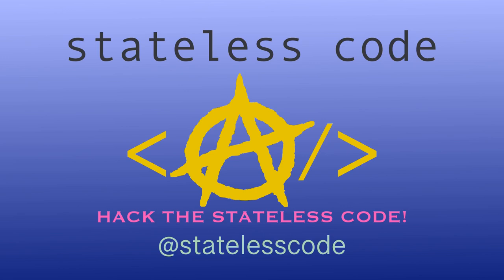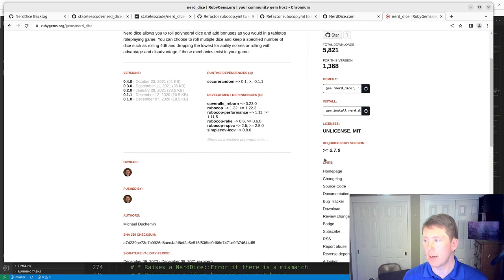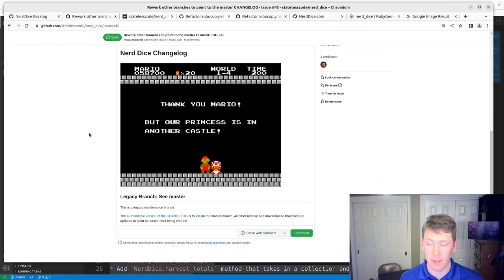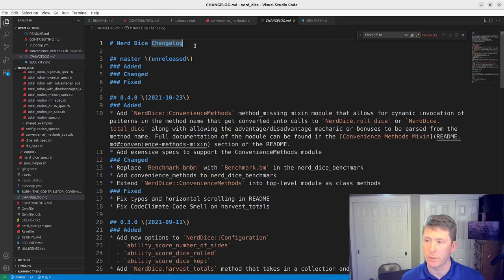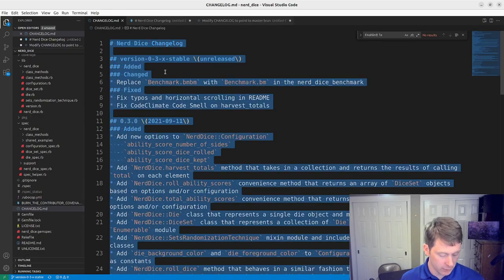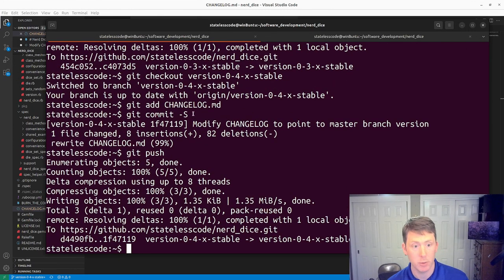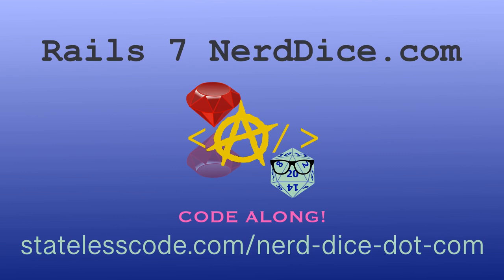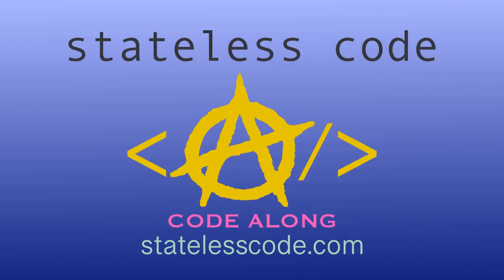Create a RubyGem 95: Consolidate the CHANGELOG to the Master Branch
A few videos ago, we modified our README to use a relative link instead of an absolute link to another file in the repo.

In this case we go the other direction and double-down on using an absolute link. There is a time for every purpose under heaven, and in this case we want to gather stones together.

The gemspec for the project and the entry on RubyGems explicitly link to the master branch version of the CHANGELOG. Because the CHANGELOG could exist in various states on different branches, it can introduce ambiguity as to which is the source of truth and become a tedious administrative chore to maintain.

In order to have a clear authority as to which CHANGELOG is the authority, we update the CHANGELOG files on our legacy branches to explicitly point to the master branch. We even add in an image that pays homage to the iconic scenes in Super Mario Brothers where you complete a castle level and are greeted by a citizen of the Mushroom Kingdom who informs you that the princess is in another castle.

We use the GitHub Markdown editor to draft our new pointer to the master CHANGELOG, and then check out and paste in the contents to each legacy branch.

After pushing to the legacy branches and verifying that the intended changes are in place, I hem and haw about whether to update the master branch version now or not. Ultimately, we defer that CHANGELOG update for a couple more videos until we start determining which changes to to each branch.

This video covers:
00:00:12 Introduction
00:01:52 Demonstrate variance in CHANGELOG files across the various stable branches
00:02:26 Show how the gemspec and RubyGems refer explicitly to the master branch CHANGELOG
00:03:45 Draft a Markdown replacement for the CHANGELOG on legacy branches that points to the master CHANGELOG
00:05:51 Make change on 0-1-x branch
00:08:10 Make change on 0-2-x branch
00:10:02 Make change on 0-3-x branch
00:11:15 Make change on 0-4-x branch
00:12:25 Go to GitHub Actions and ensure all the builds passed.
00:12:50 Validate changes on all the legacy branches
00:13:35 Indecision about whether to update the master CHANGELOG now or not, ultimately decide to defer it to another video
00:15:09 Close issue and update backlog